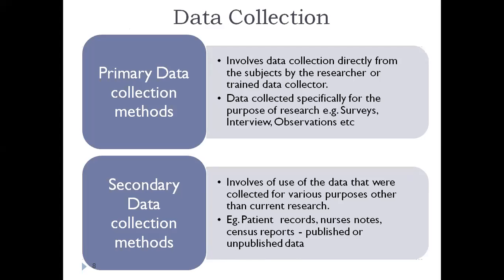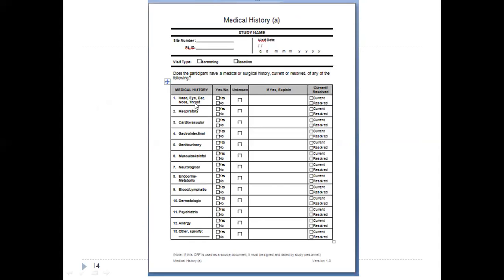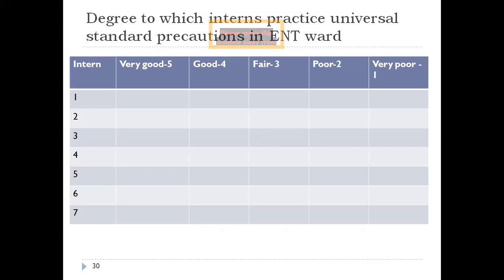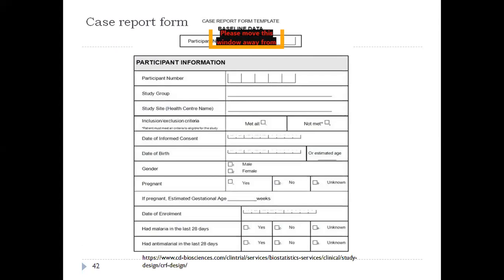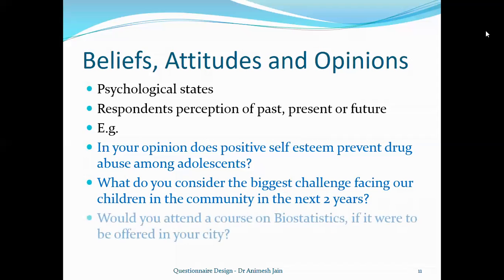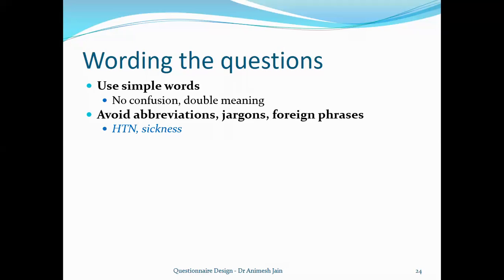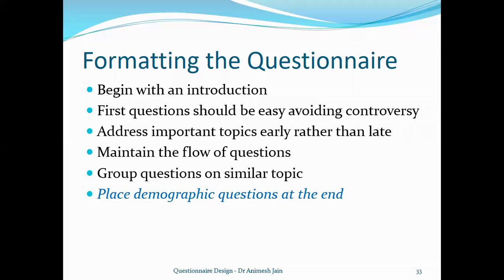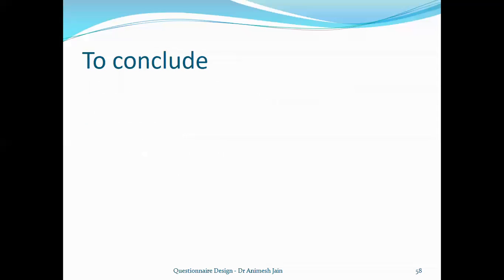Research Methodology | Session 4 | Dr Vijaylakshmi S & Dr Animesh Jain